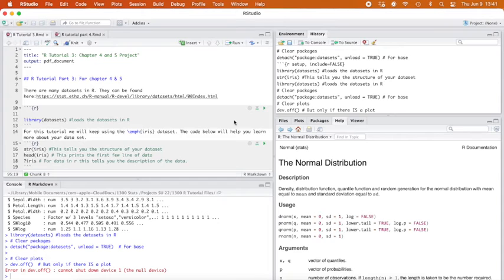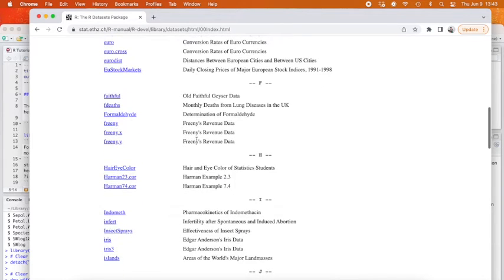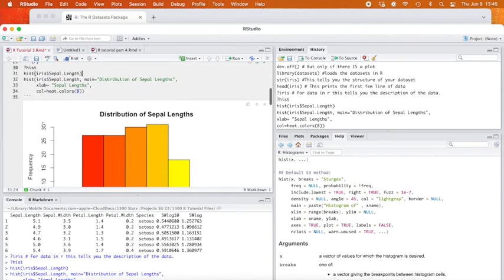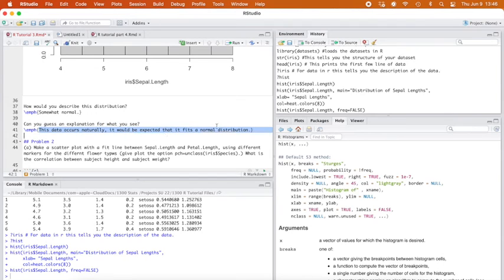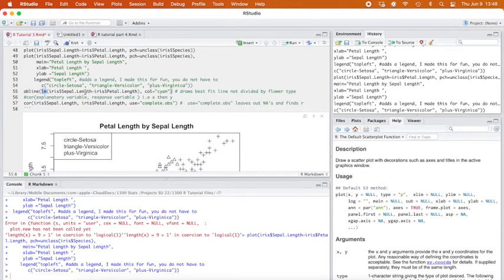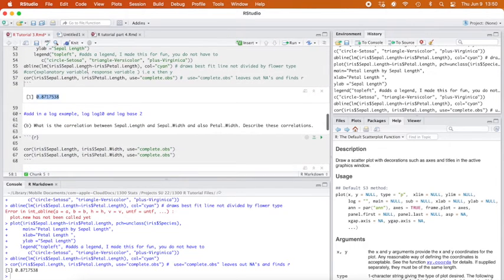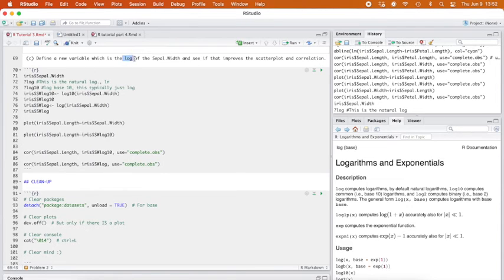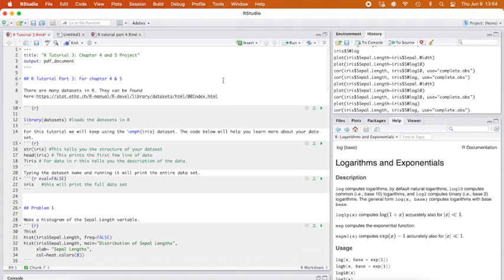R Tutorial Part 3, Chapter 4 & 5 Project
This video covers an introduction to the R programming Language  for Elementary Statistics with Computers, MATH 1300 at Saint Louis University